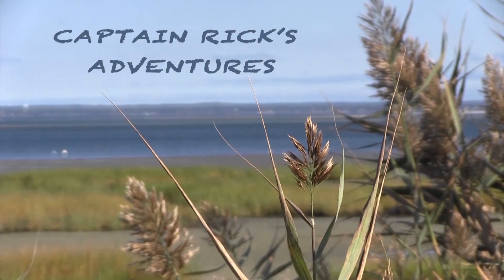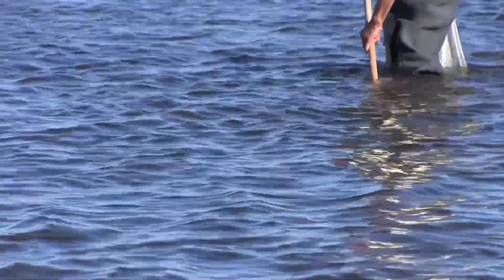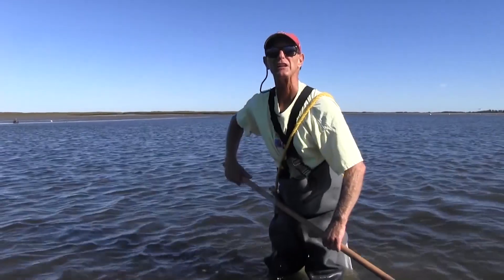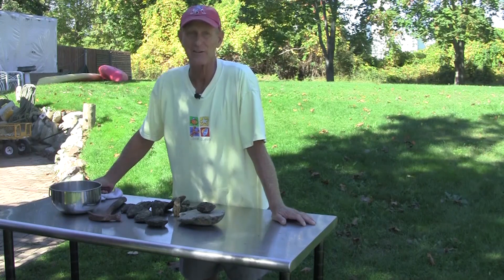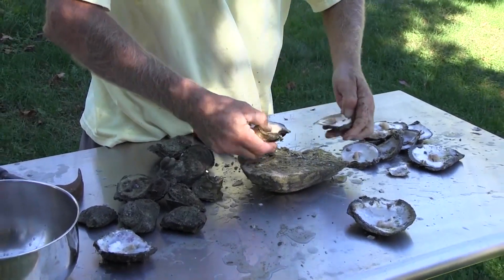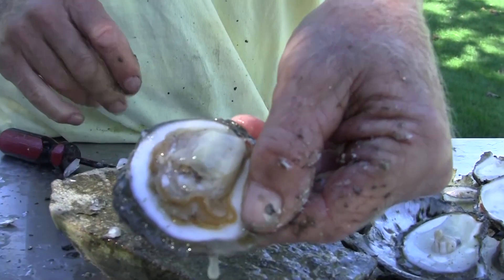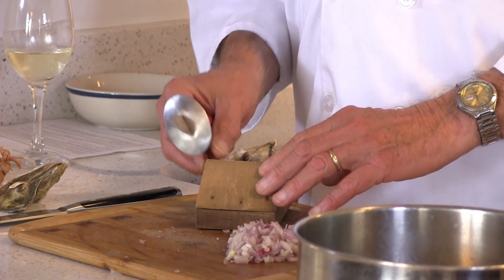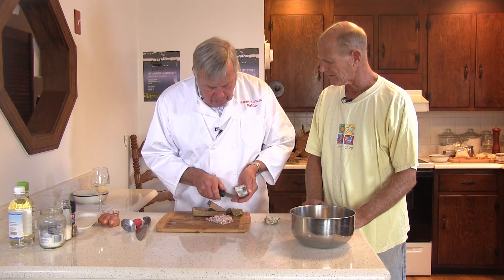Captain Rick's Adventures: Oysters, YUM!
Captain Rick goes oystering in Ipswich. Shows how to clean oysters then cooks with friend, Chef Paul Valcour.  Opening original music by Tammy Murawski.